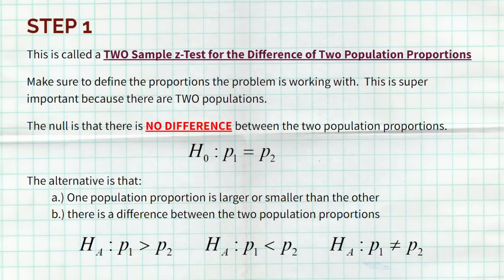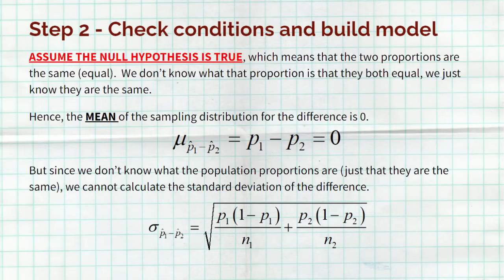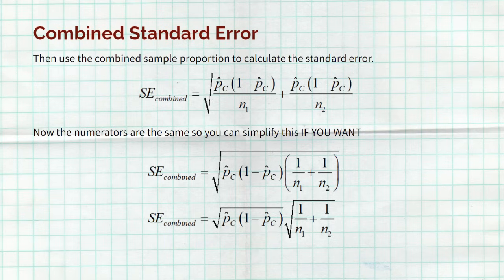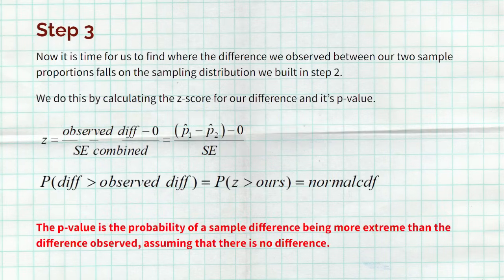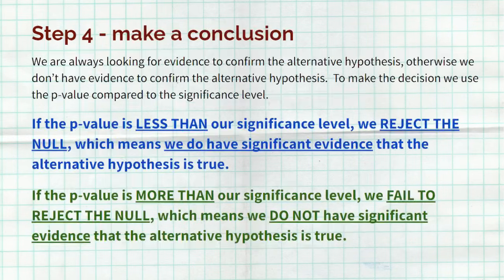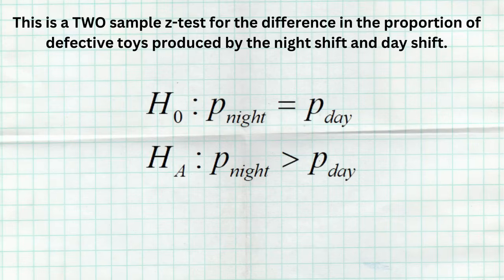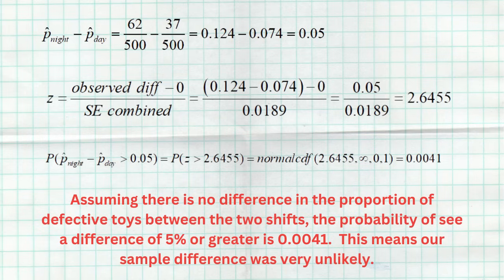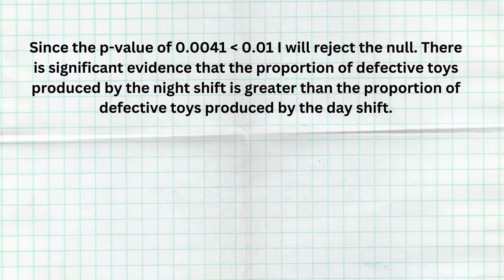AP Statistics Unit 6 Summary Review Z-test for Difference Between Two Population Proportions Part 3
This video summarizes Unit 6 of AP Statistics, specifically conducting a z-test for the difference between two population proportions.